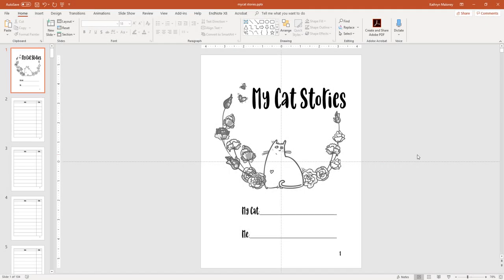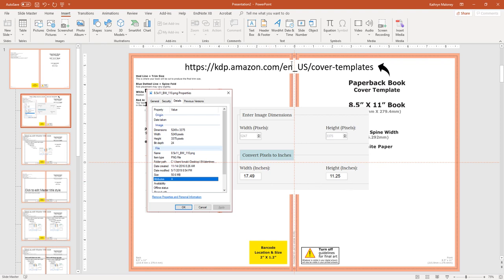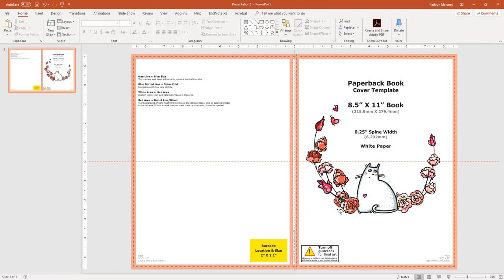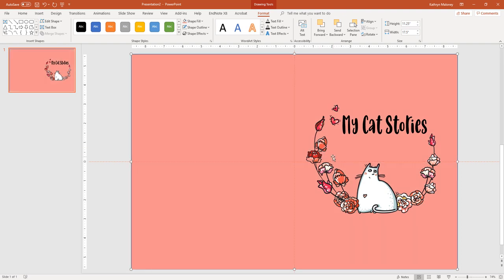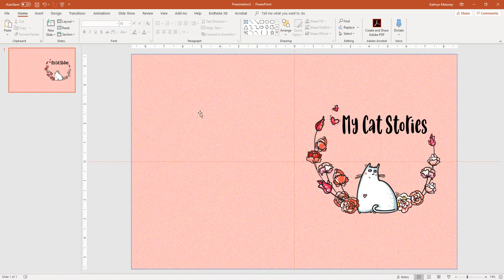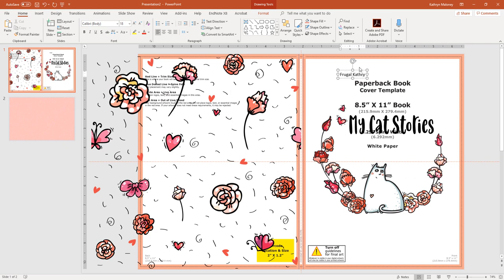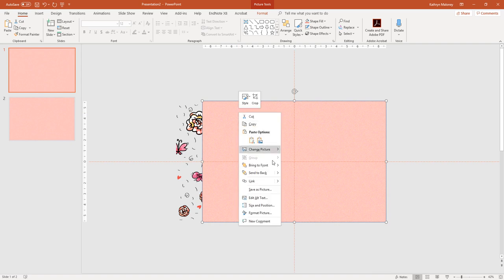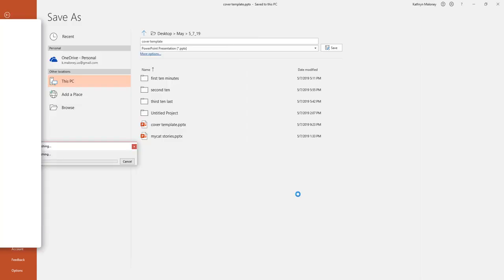My Cat Stories: Create a Cover Using PowerPoint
We create a cover for our low content book.

Amazon Template Builder:

Creative Fabrica Freebies! *New stuff weekly!*